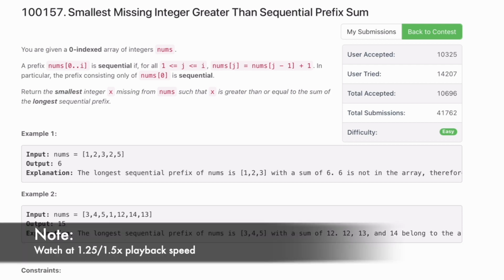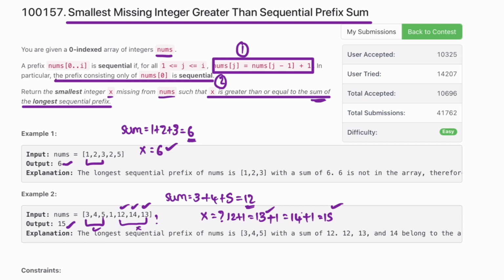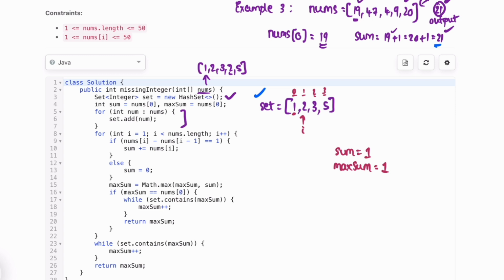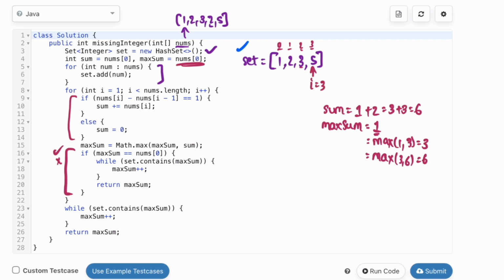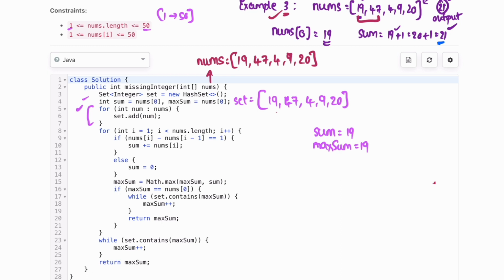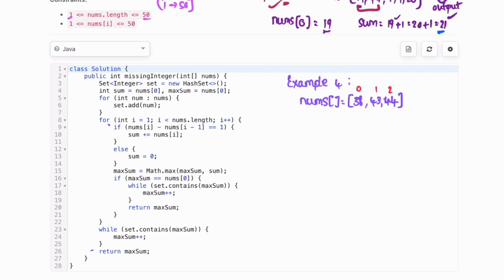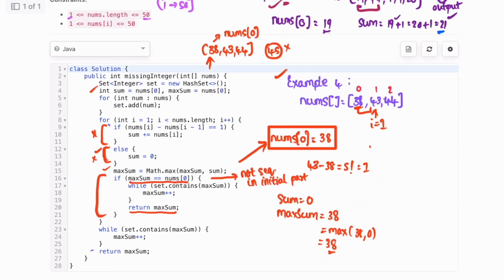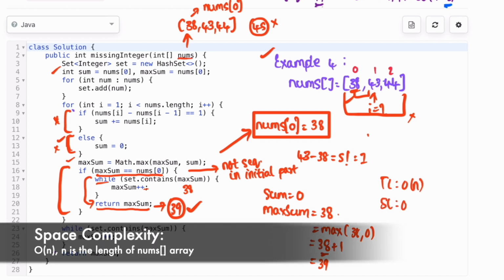Leetcode | 2996. Smallest Missing Integer Greater Than Sequential Prefix Sum | Easy | Java Solution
This video has the Problem Statement, Solution Walk-through, Code and IDE Debugging for the Leetcode Question 2996. Smallest Missing Integer Greater Than Sequential Prefix Sum, with Time Complexity of O(n) and Space Complexity of O(n).

2996. Smallest Missing Integer Greater Than Sequential Prefix Sum [Leetcode]

Time Stamps ⏱️:
0:00 - Problem Statement
0:38 - Solving the Problem
2:35 - Code & Dry Run [Java]
10:25 - IDE Debugging
11:47 - Time and Space Complexity
2996. Smallest Missing Integer Greater Than Sequential Prefix Sum
Leetcode Smallest Missing Integer Greater than Sequential Prefix Sum
Smallest Missing Integer Greater than Sequential Prefix Sum
Smallest Missing Integer Greater than Sequential Prefix Sum Leetcode Solution
Smallest Missing Integer Greater than Sequential Prefix Sum Java Solution
Leetcode 2996
Smallest Missing Integer Greater than Sequential Prefix Sum Developer Docs